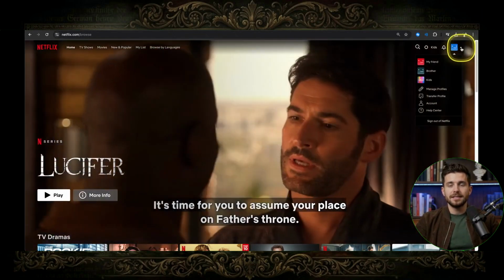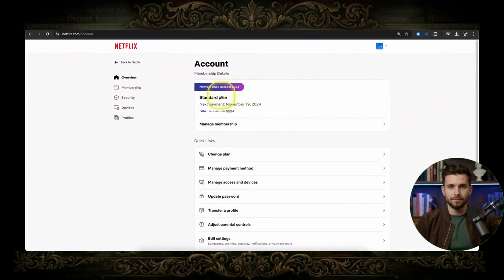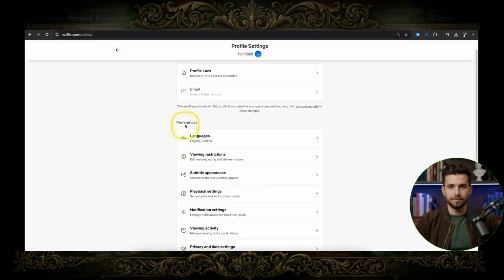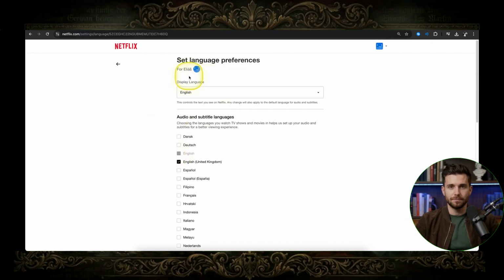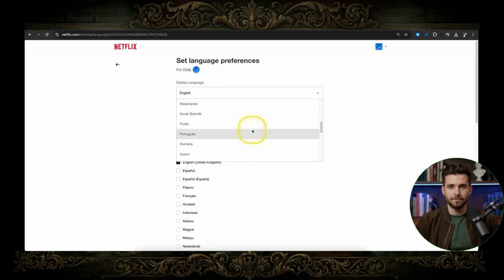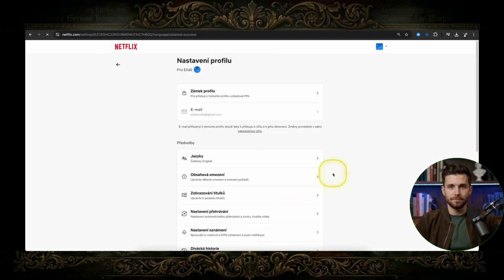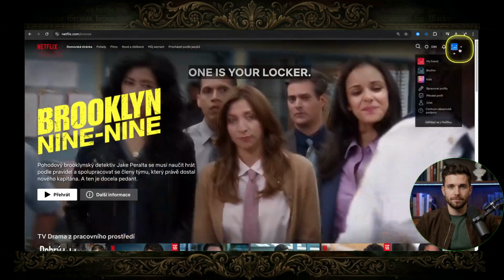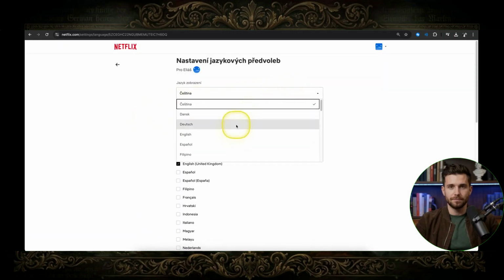How to Change Language in Netflix: Step by Step 2026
This technical tutorial explains the exact method for changing the language in Netflix. This comprehensive guide covers all essential settings required for the process. We systematically verify each parameter when you execute changing the language in Netflix. Learning to properly configure changing the language in Netflix helps you optimize workflows, save valuable time, and maintain efficient daily organization across your 2026 digital projects.